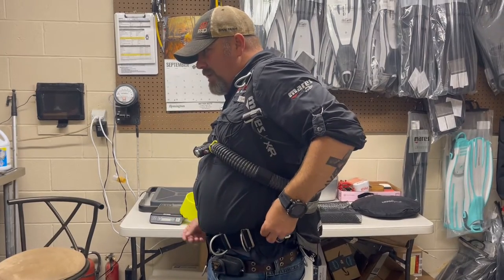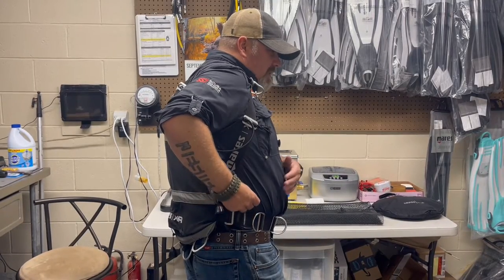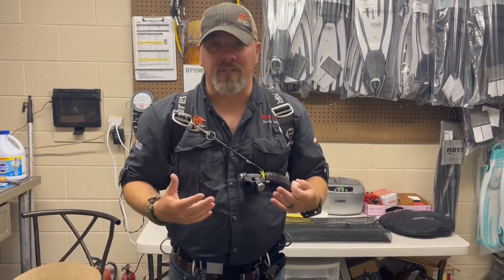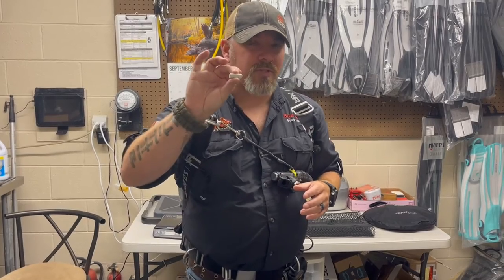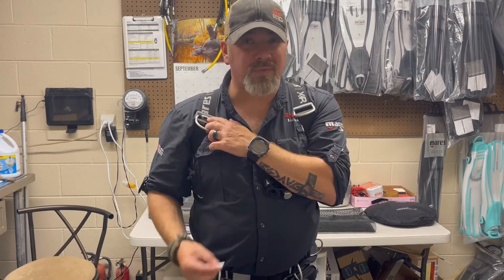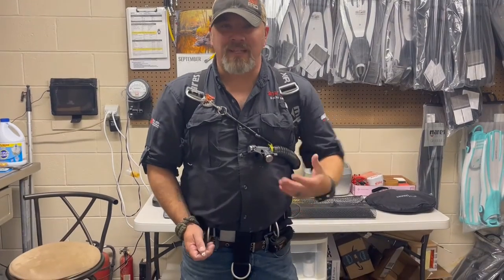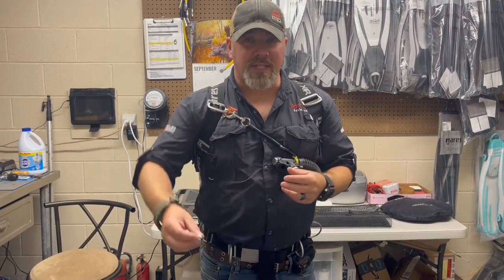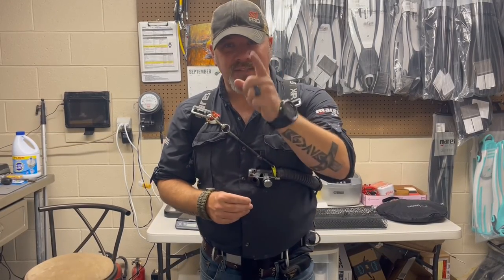Adjusting D Rings The Easy Way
Any diver who wears a Back Plate & Wing system will tell you, one of the hardest things to adjust is the proper placement of D-rings. Once you have the system on, you either have to let your buddy slide the D-rings around, or you have to remove the system to make an adjustment. In this video, Instructor Trainer and Sidemount Instructor Bryan Stafford shows us a easy way to mark your harness to assure you have the proper adjustment to your D-rings.

0:00 Teaser
0:39 Opening
0:49 Intro
1:47 Marking Your Harness
3:26 Closing

Playsee LakeHickoryScuba